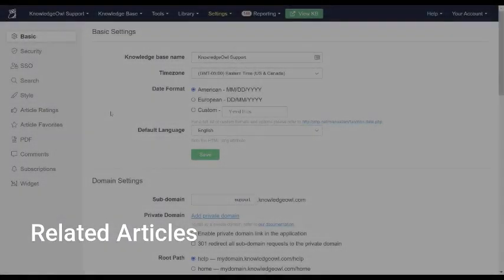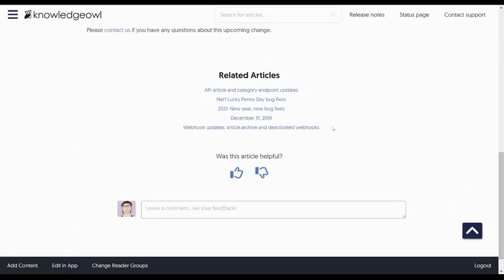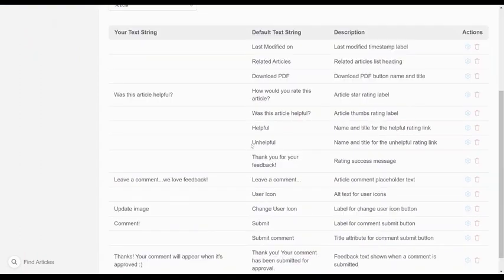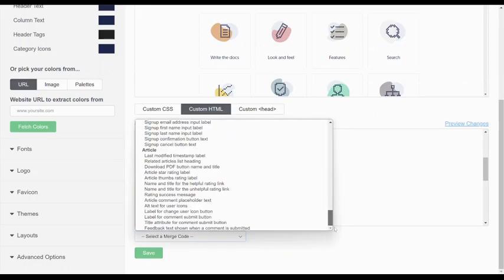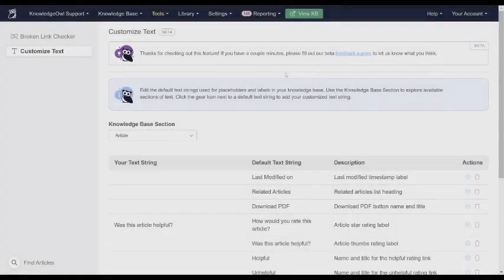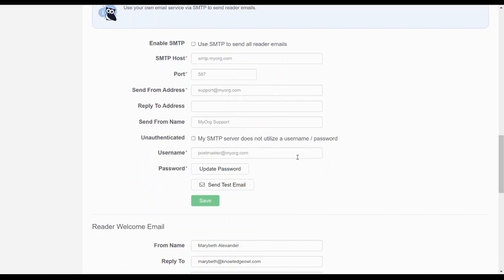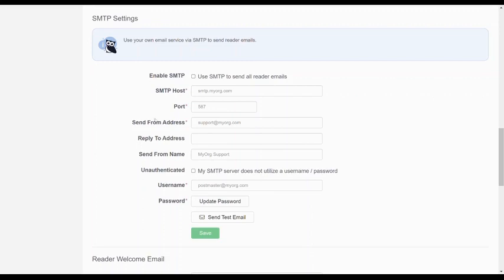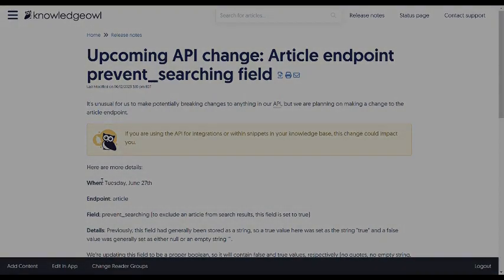Product newsletter (June 2023)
Our June 2023 Product Newsletter includes updates to our Related Articles and Customize Text tool, brief recaps of our last two Wisdom Wednesdays, and some announcements of upcoming changes to our API and SMTP setups.